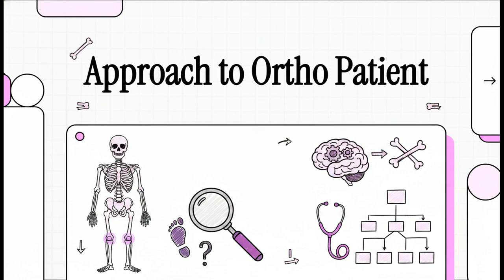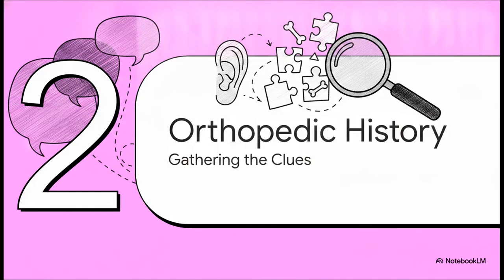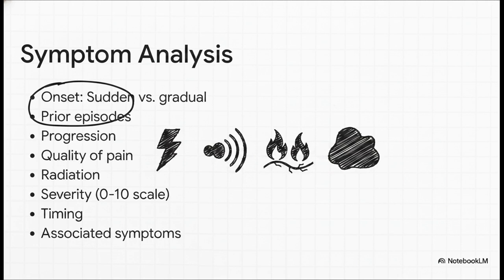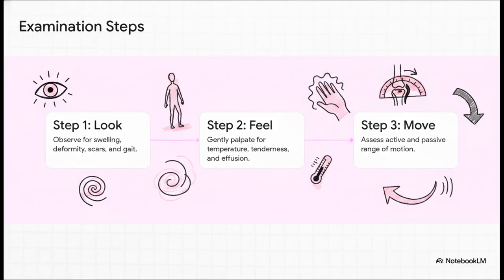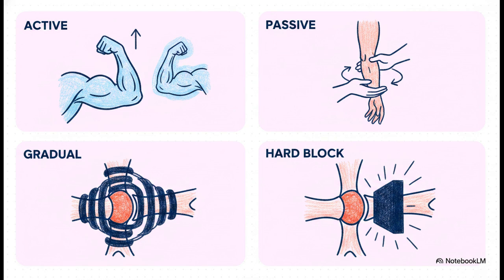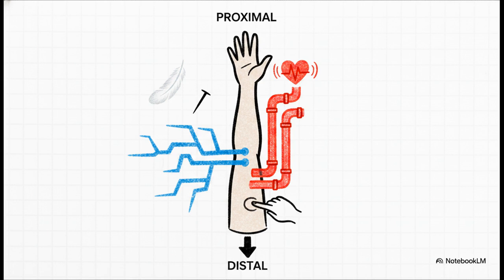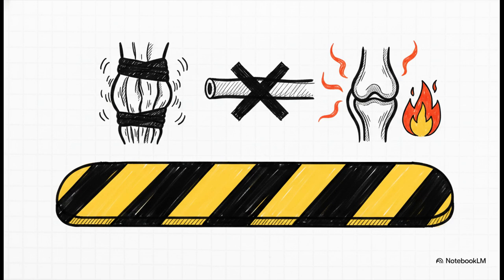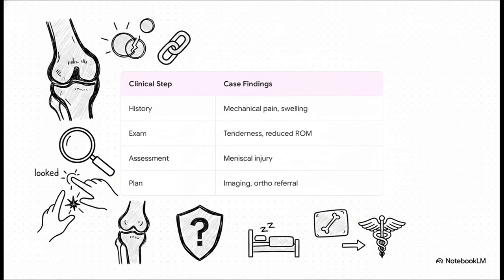Approach to Ortho Patient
This is an educational video designed for medical students. This video, module 2, provides a systematic approach to evaluating orthopaedic patients, from taking a focused history to performing a comprehensive musculoskeletal examination.